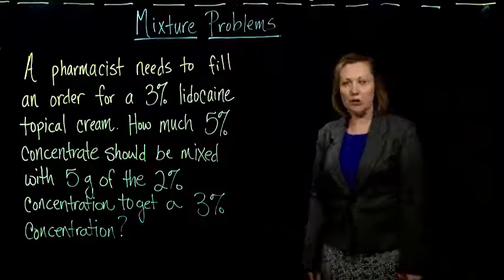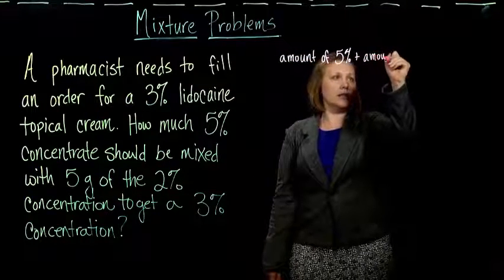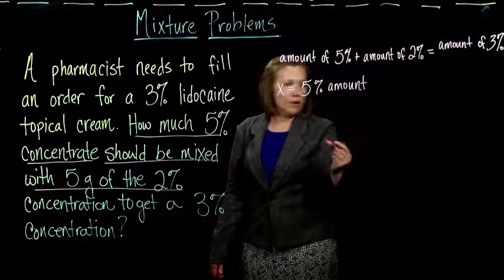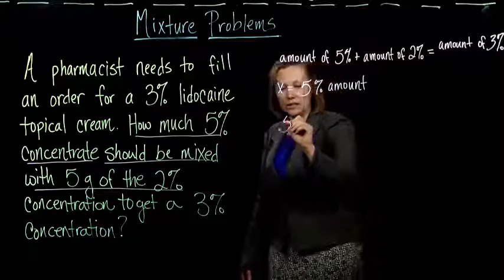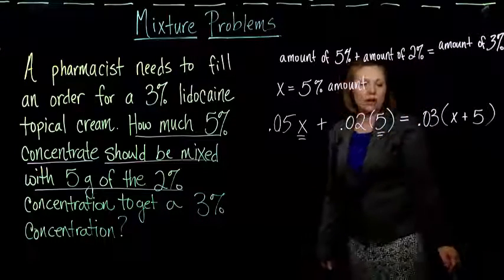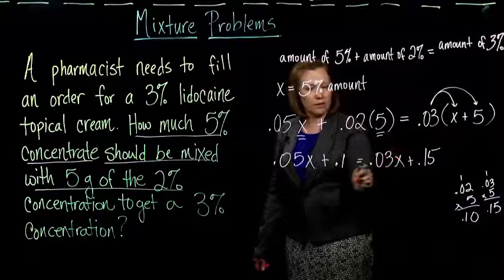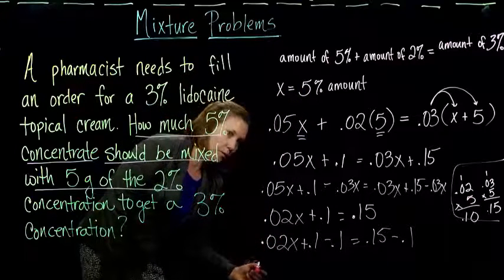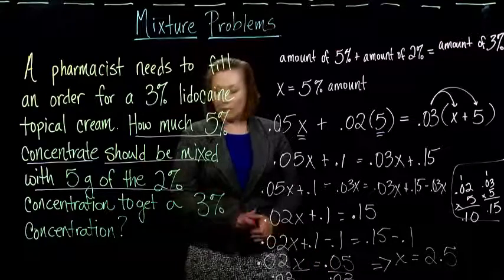Claire Burke: 2.2.1 Mixture Problems